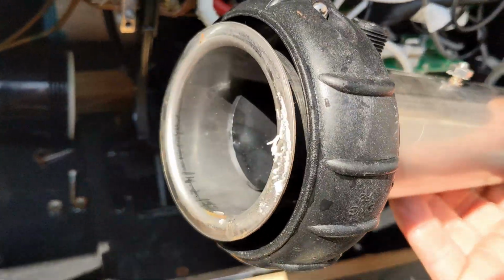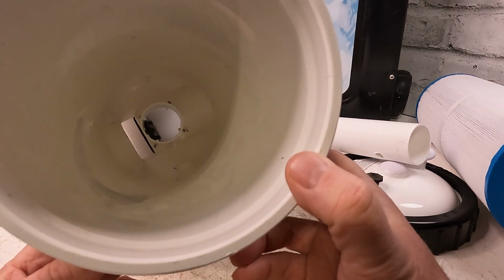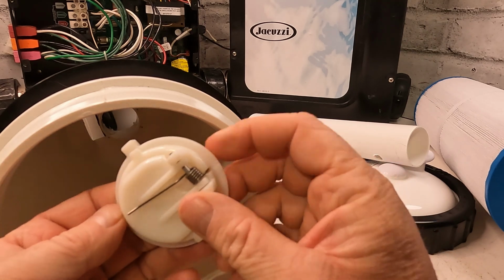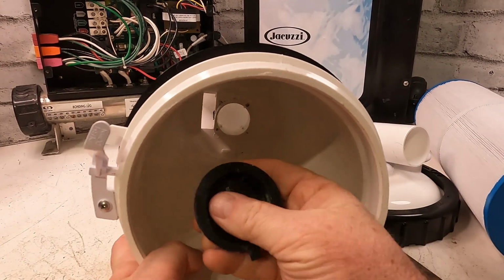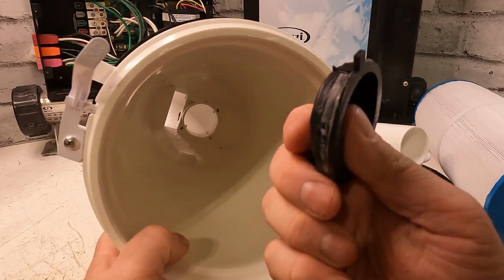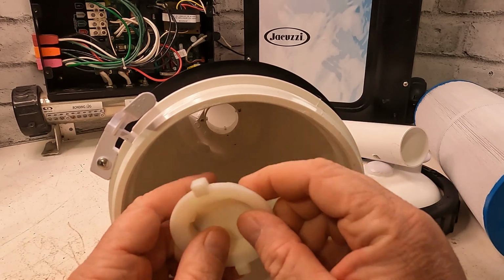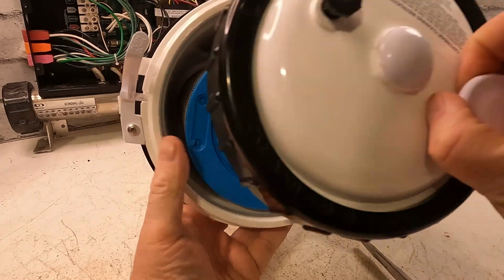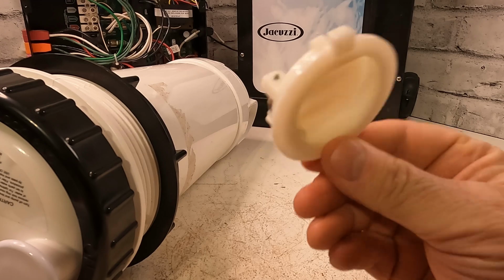Hot Tub ByPass Valve Missing?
If your hot tub bypass valve is missing, check the front of the spa pump or the heater manifold.

5️⃣Pool and Hot Tub Wrench

7️⃣Pool and Hot Tub Silicone

8️⃣Hot Tub Heater Element 4KW

9️⃣Hot Tub Heater Element 5.5KW

👀 Legal Notice: Any electrical connected to your hot tub or swimming pool should be worked on by a licensed electrician or service technician.  Please call your local pool/hot tub Technician for a service call before doing any work yourself.